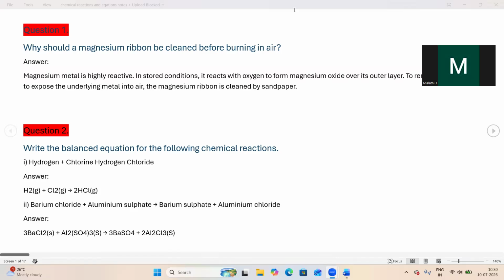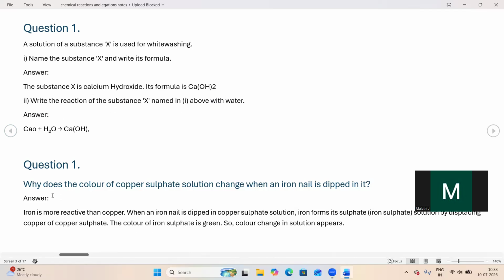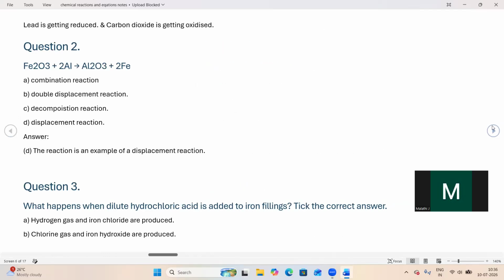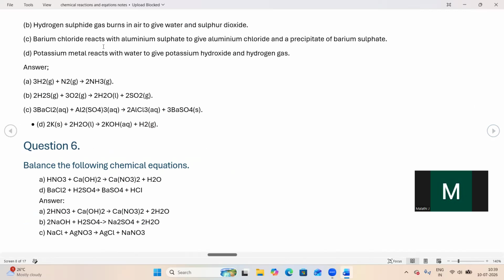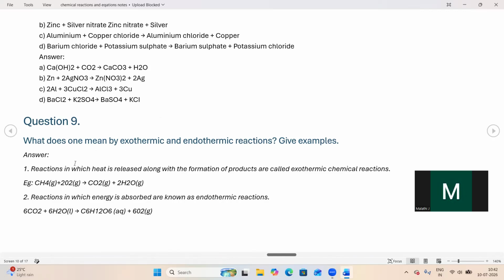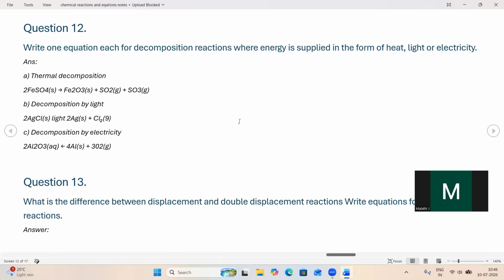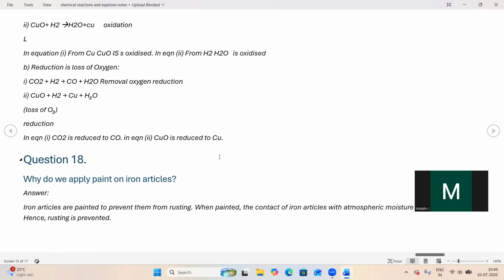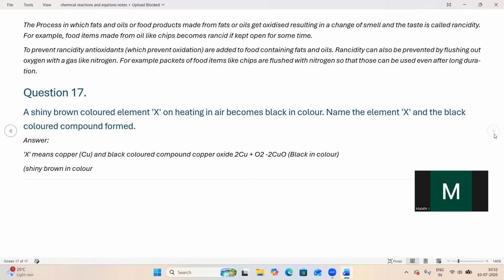📘 10th Class Chemistry | Chemical Reactions and Equations | Part 4 quetion and answers